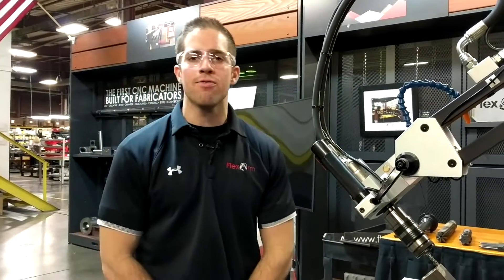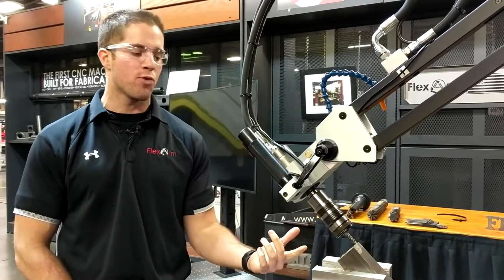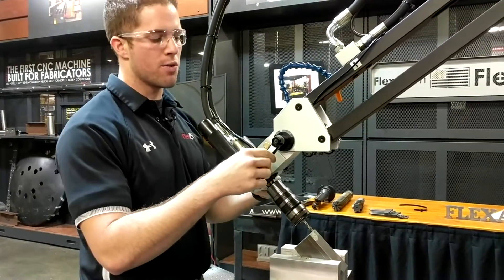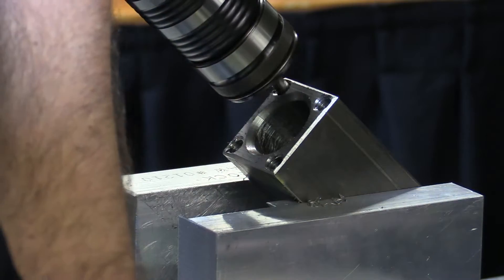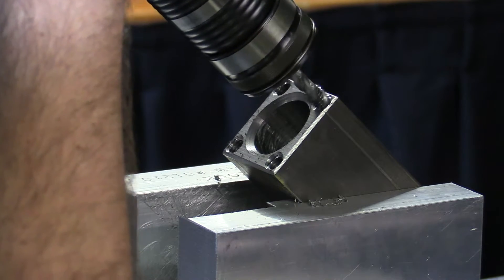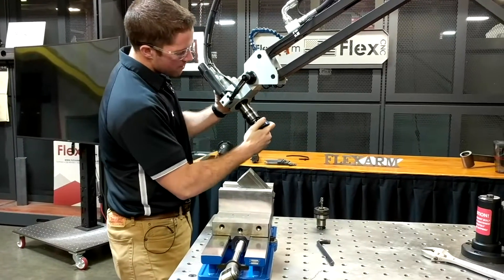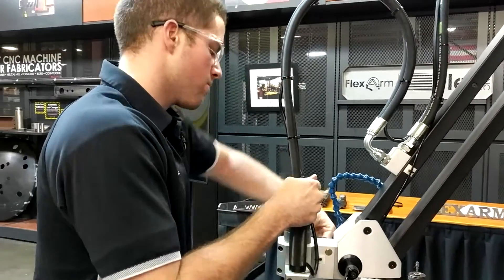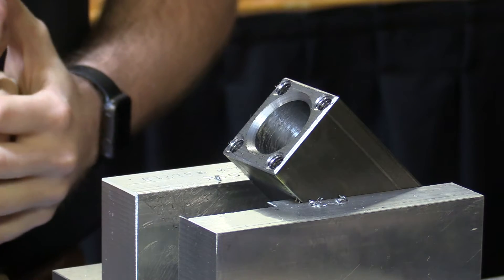Tap From Any Angle With The FlexArm Multi-Position Head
One of the most time-consuming aspect of machining and fabrication can be the handling of large, cumbersome parts. The FlexArm multi-position head is designed to quickly change the orientation of the tapping motor to reach multiple angles or part surfaces. Why re-fixture the part under the spindle of your CNC mill or invest in 5 axis capabilities when you can simply adjust the tapping head with the turn of a lever?